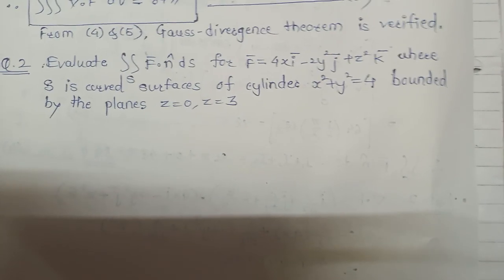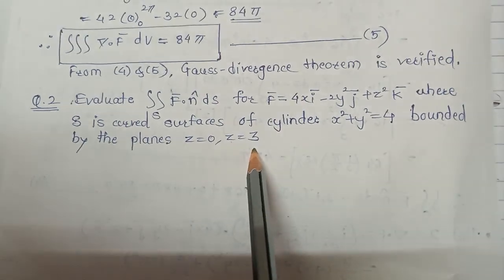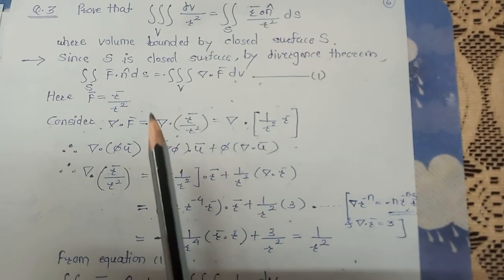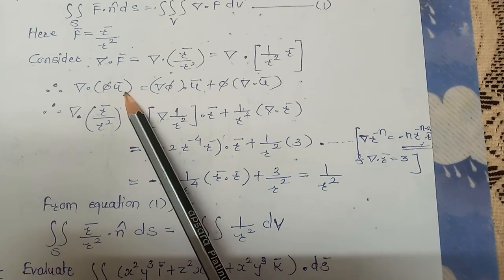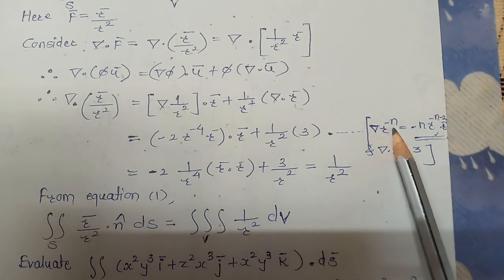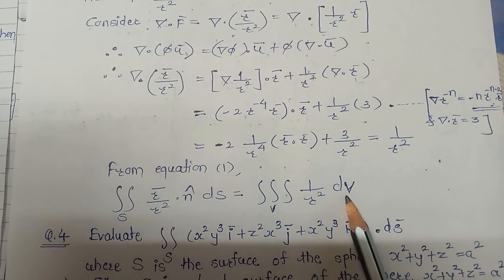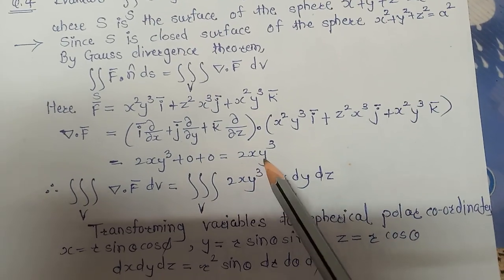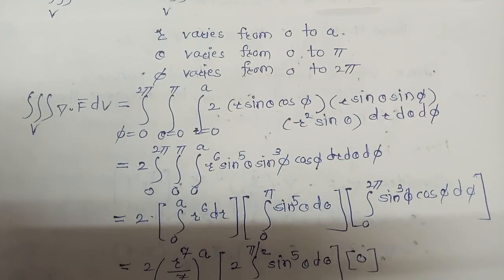Gauss divergence thm part II